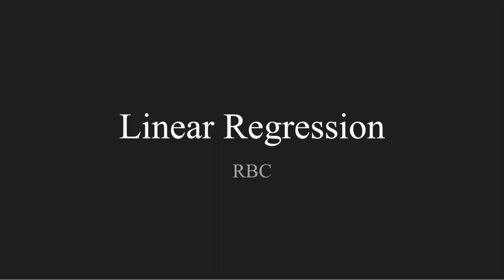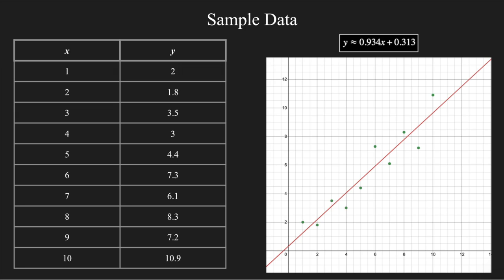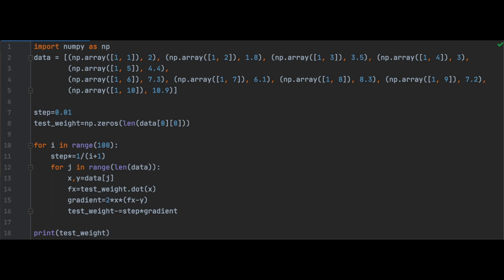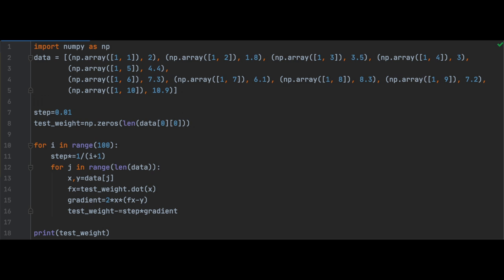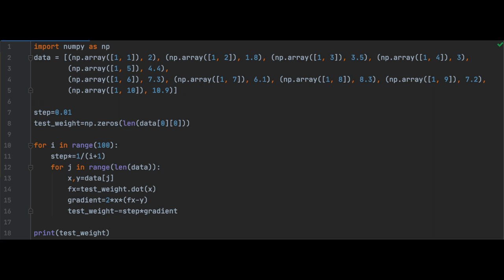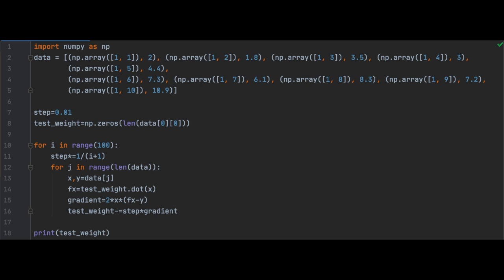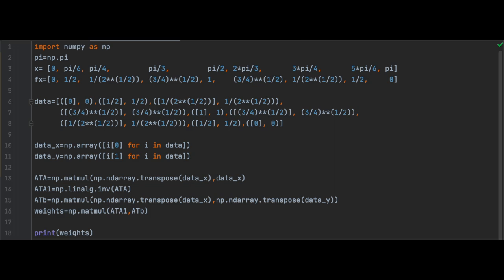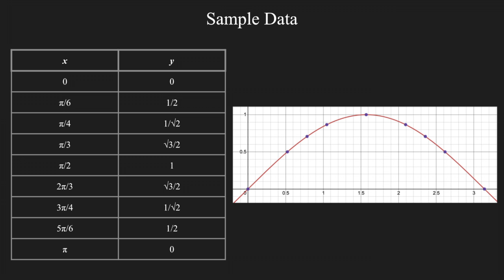[Python Projects] Linear Regression Part 2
Ohio everyone, this channel will primarily contain computer science-related content (for the time being anyway). Let me know if there's anything I can improve upon down in the comments.

Video Content
00:00 - Introduction
00:30 - Gradient Descent Code
01:35 - Least Squares Solutions Code
02:01 - Linear Regression for Non-Linear Data